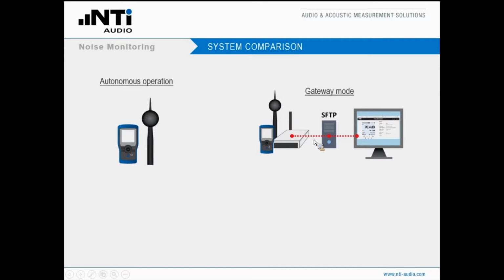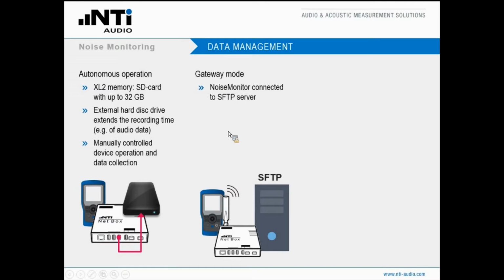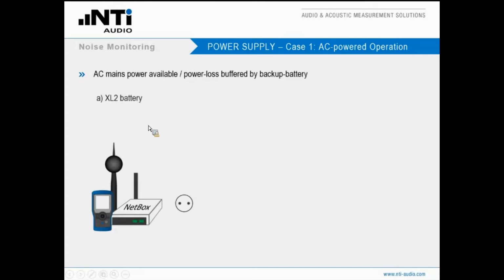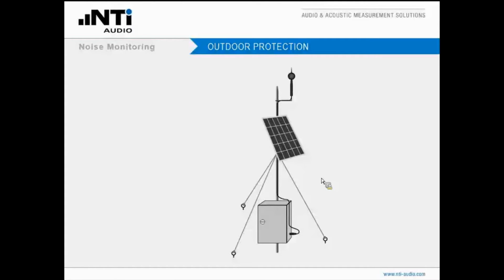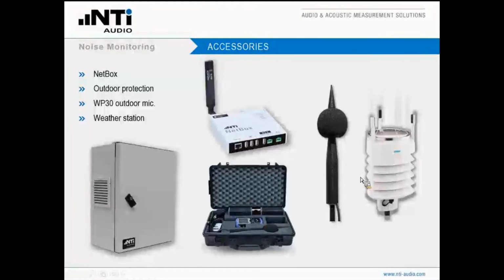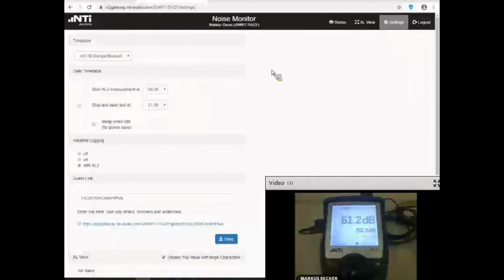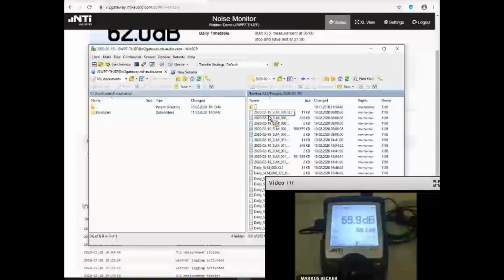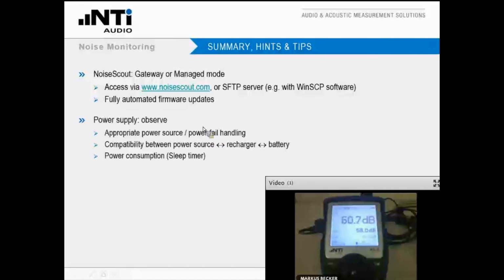Webinar: Solutions for Unattended Noise Monitoring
We offer three solutions for unattended noise monitoring with the XL2 Sound Level Meter,

- Managed mode
- Gateway mode
- Autonomous operation.

The webinar provides an overview on these three modes, explains the individual setup procedures and introduces the available options and accessories.